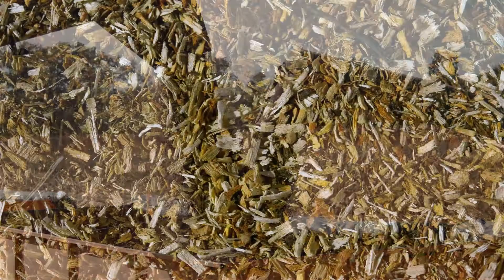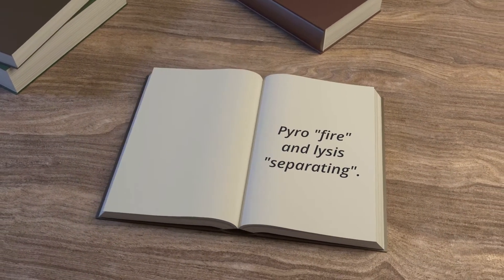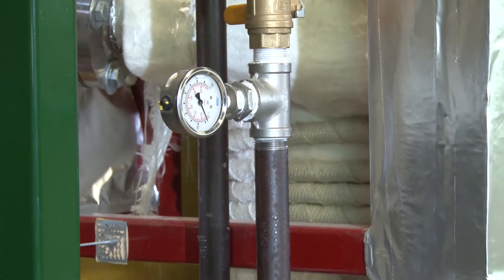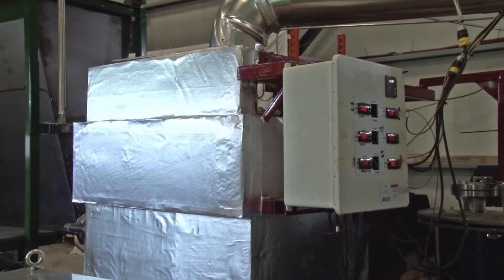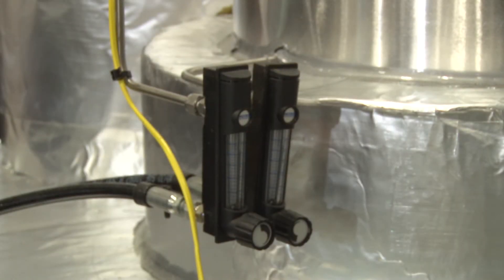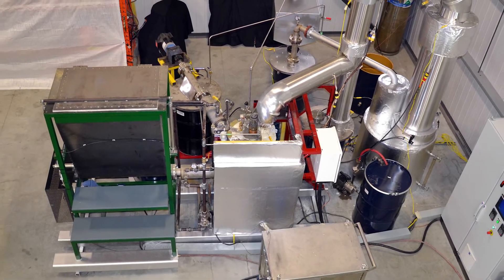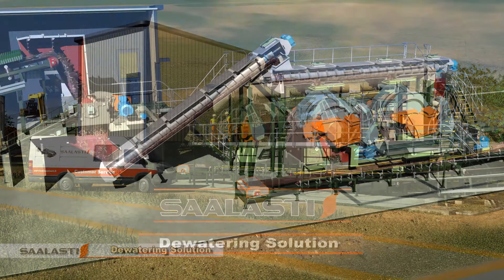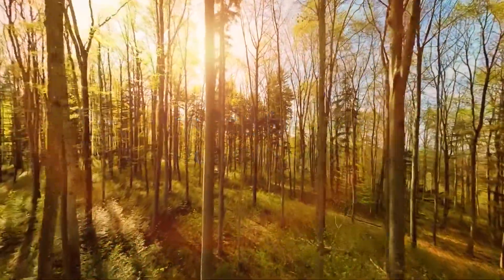Bio TechFar Promo Video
The BT Unit by Bio-TechFar converts biomass to high-value output through the process of Pyrolysis; the thermal decomposition of materials at greatly elevated temperatures. The process involves the change of chemical composition and converting biomass to high-value output. The original biomass can originate from a wide range of sources including, but not limited to, industrial or manufacturing, such as wood logs or chips, pulp, digestate, or plastics, or it might be agricultural, like fruit residue, crops, grass, fish, fruits, grains or walnut shells.